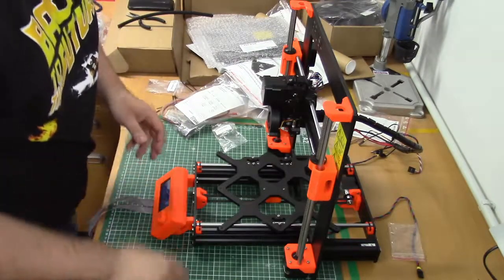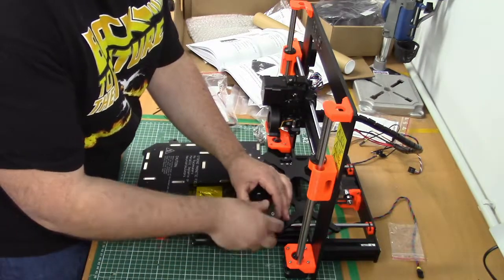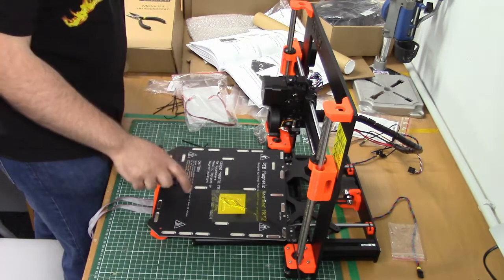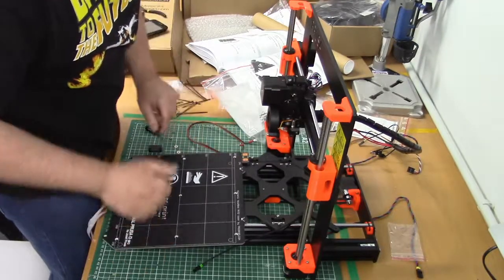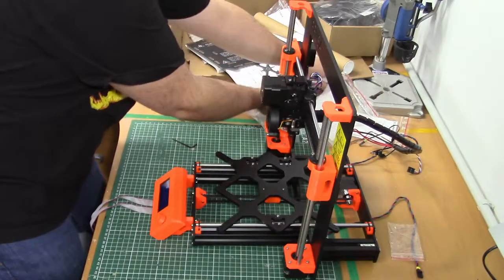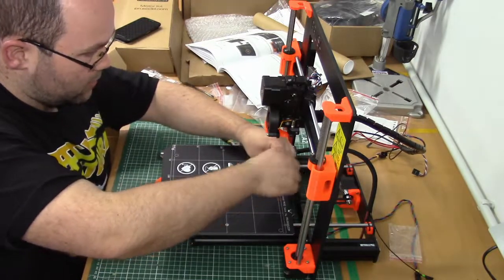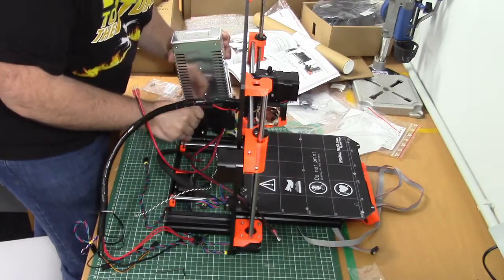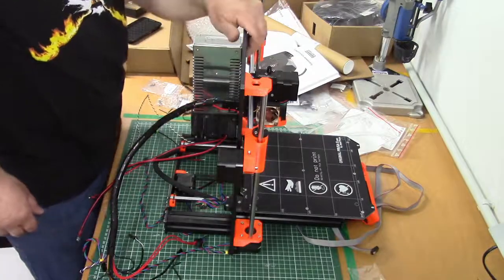Prusa I3 MK3 Build - Chapter 7: Printbed and power supply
In the seventh chapter of the assembly of my Prusa I3 MK3, I install the print bed and power supply. The printed manual was for a slightly different version of the print bed, so I had to consult the online manual for the correct version.
And as I said in the video, for now the power supply is mounted on the printer, as soon as my enclosure is finished I'm dismounting it again so it can be installed outside the enclosure.

Credits